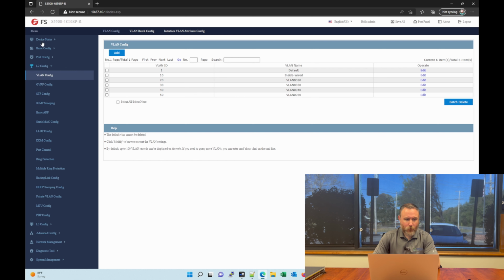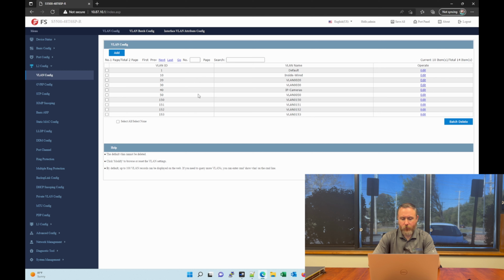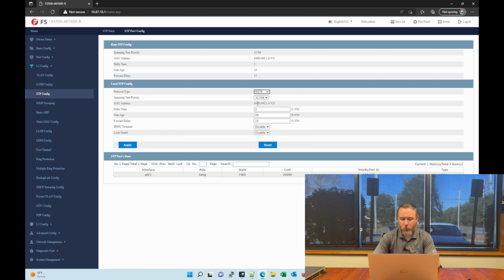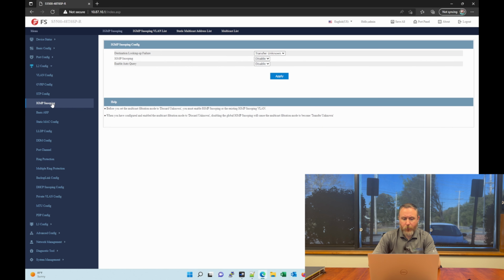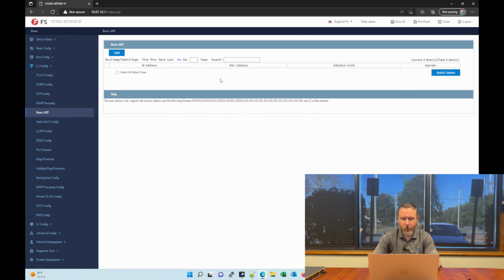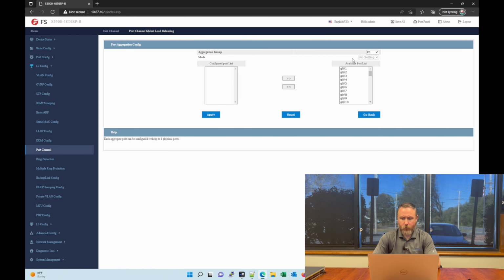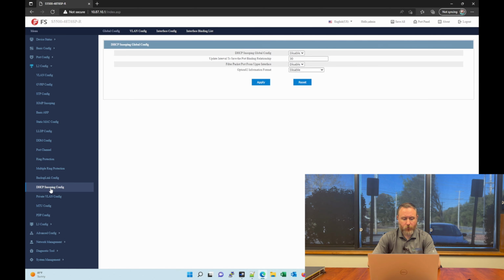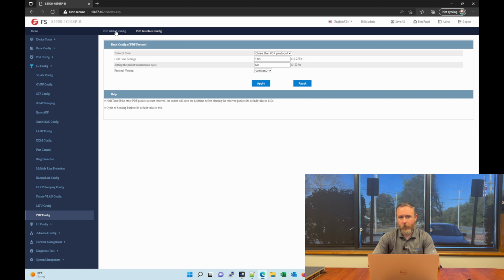FS.COM - S5500-48T6SP-R - GUI Walk-through (Part Two)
In this video, Kevin from Custom Micro takes a look at the graphical interface for the FS S5500-48T6SP-R Network Switch.

⏰ Timecodes ⏰
Intro - 0:00
VLAN Config - 0:30
GVRP Config - 2:46
STP (Spanning Tree) Config - 2:56
IGMP Snooping - 4:38
Basic ARP - 5:26
Static MAC Config - 6:33
LLDP Config - 6:45
DDM Config - 7:04
Port Channel - 7:07
Ring Protection - 8:22
Multiple Ring Protection - 8:47
BackupLink Config - 8:55
DHCP Snooping - 9:17
Private VLAN Config - 9:48
MTU Config - 10:24
PDP Config - 10:35
Conclusion - 10:56